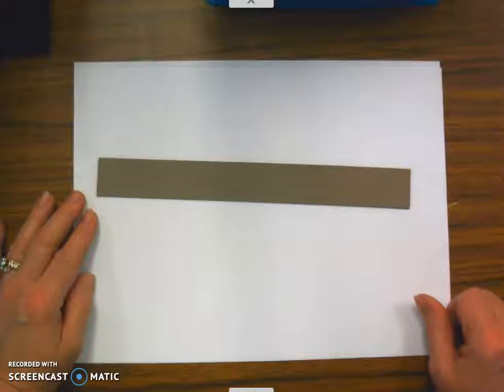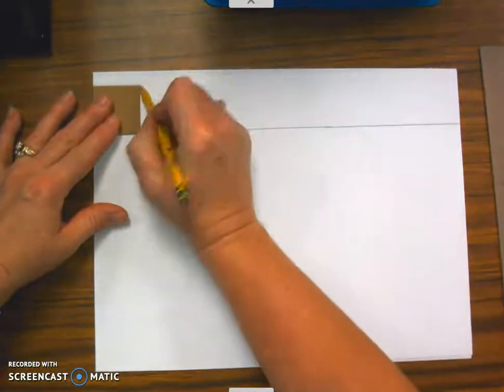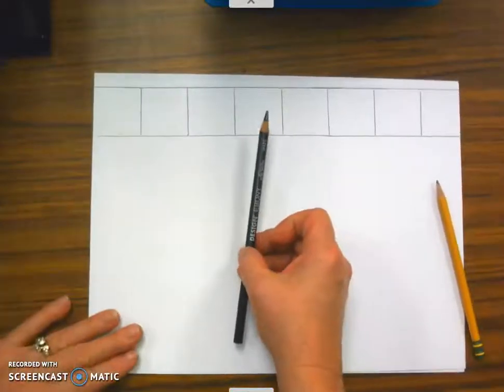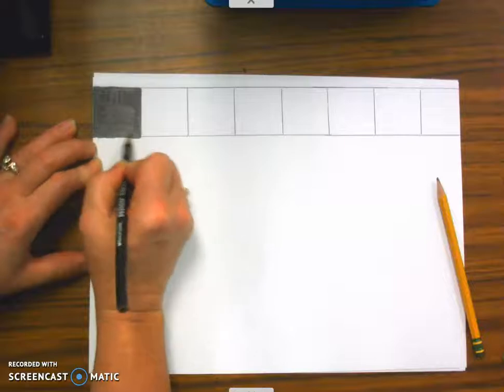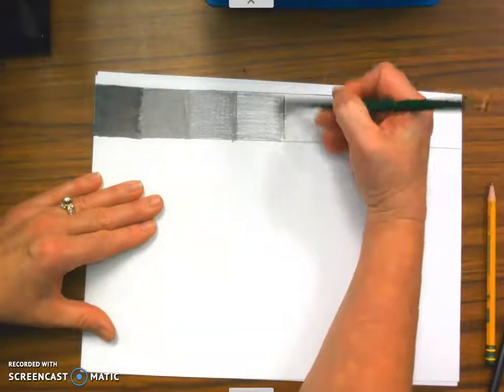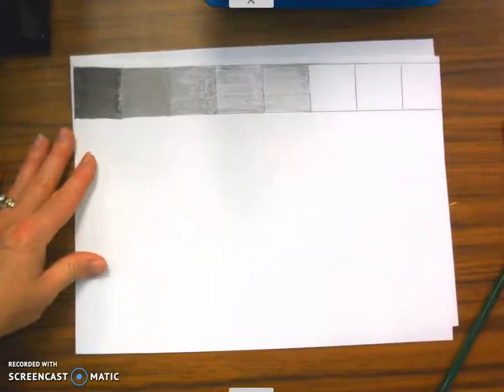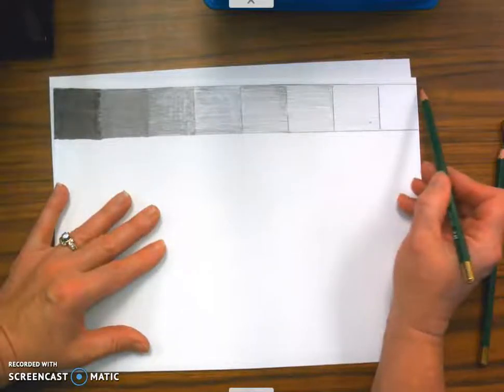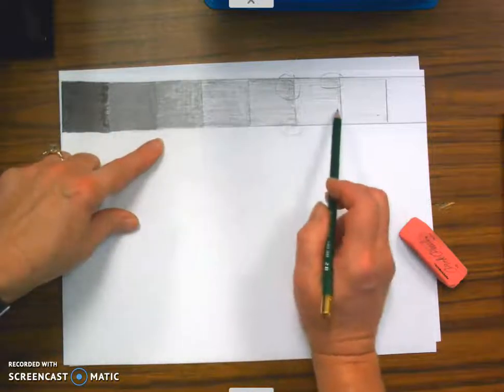Value Scales with Mrs. C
Create a Value Scale with Drawing Pencils